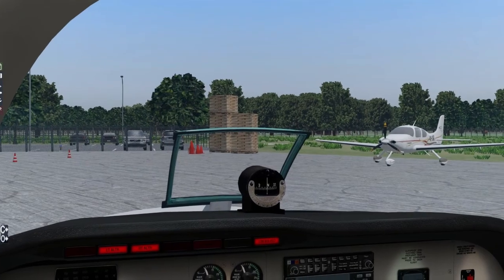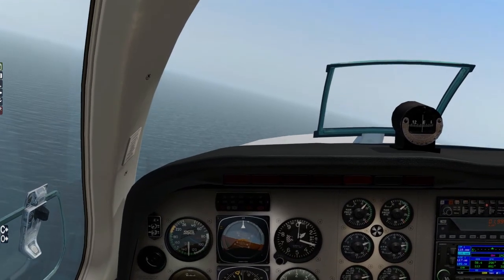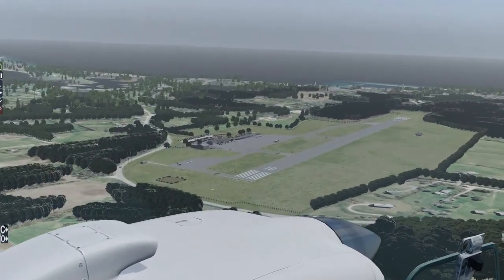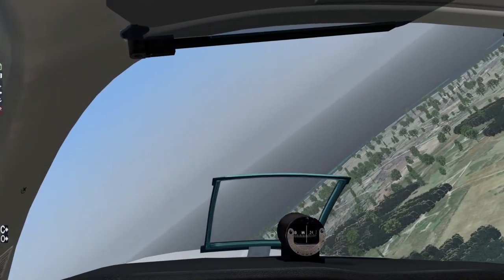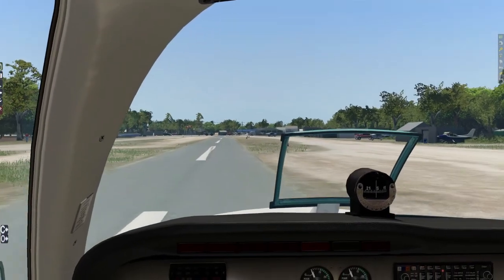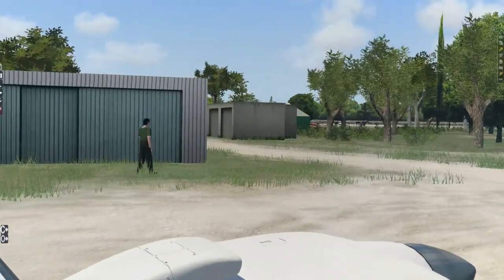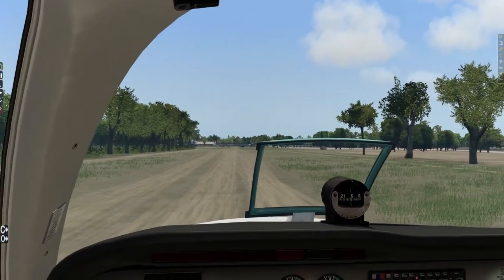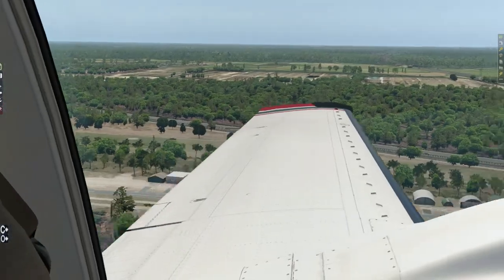Block Island to Spadaro / X-Plane 11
A look at two payware sceneries in the New York vicinity. Block Island State (KBID) is by Pilot Plus, and Lufker-Spadaro (1N2/49N) is by Nimbus Simulation Studios.